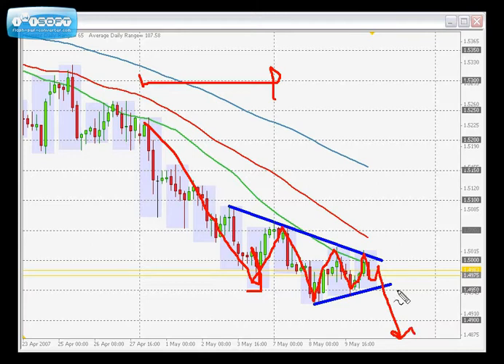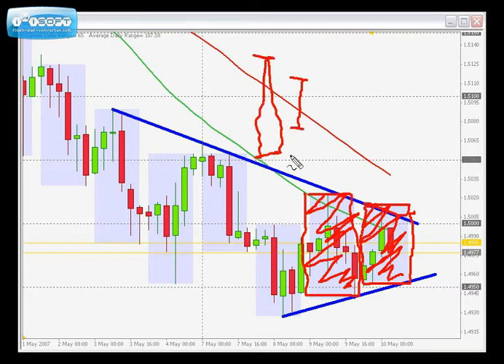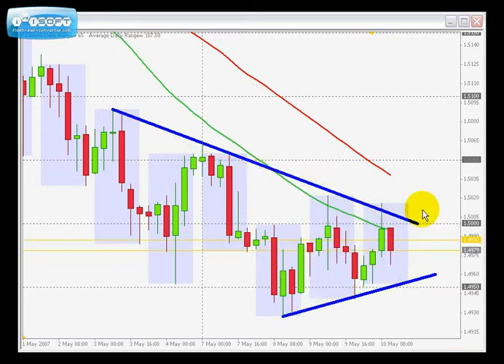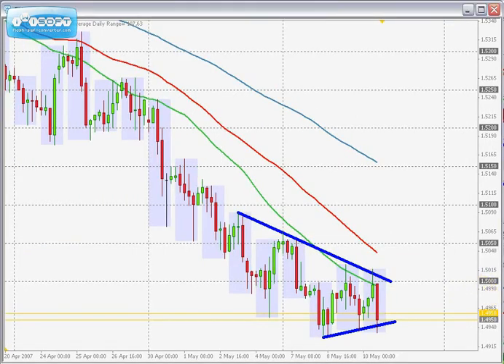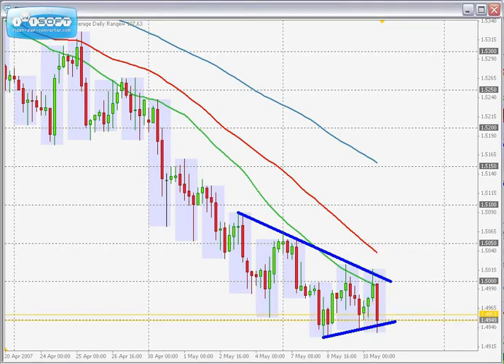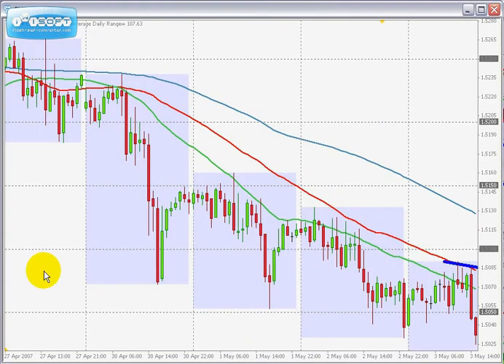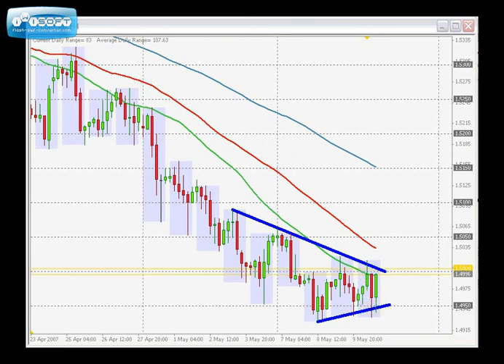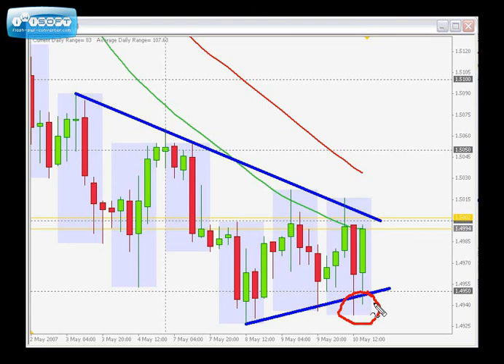Ch2 sec1 video02 TriangleFake